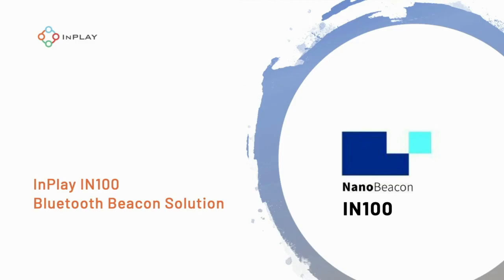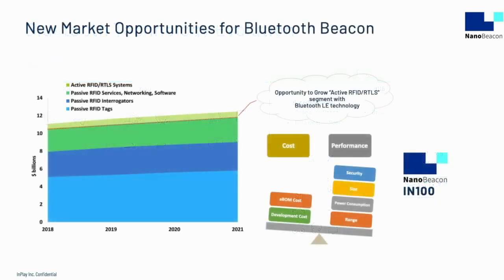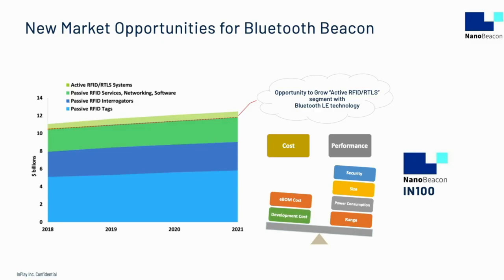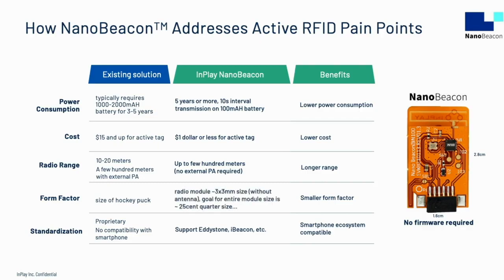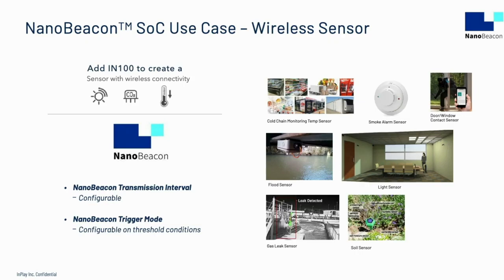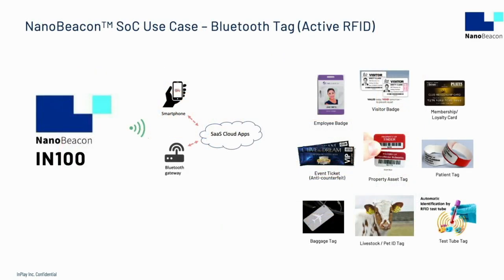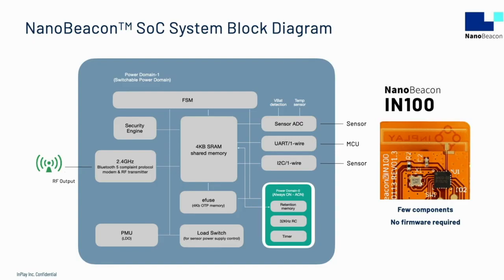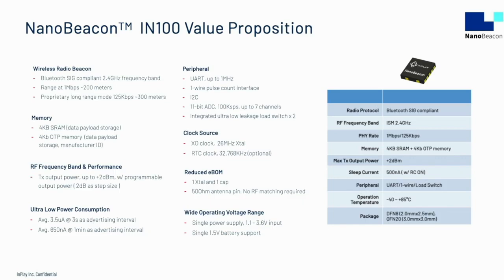Introducing NanoBeacon: A No-Code Bluetooth Sensor Beacon SoC Technology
InPlay's NanoBeacon technology enables "No Code" development, allowing individuals to configure the system without needing to write code. This user-friendly technology can effectively serve a wide range of wireless sensor IoT applications with low power consumption and low cost, while utilizing Bluetooth low energy technology that is compatible with smartphones. The NanoBeacon technology is highly configurable and can be set up to work in a standalone beacon mode or an event-triggered beacon mode, without the need for firmware programming.